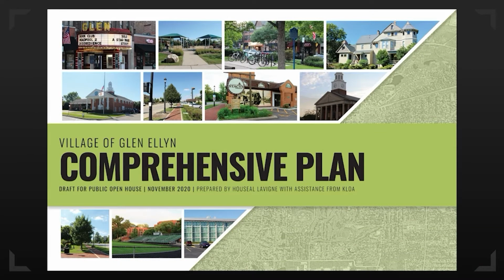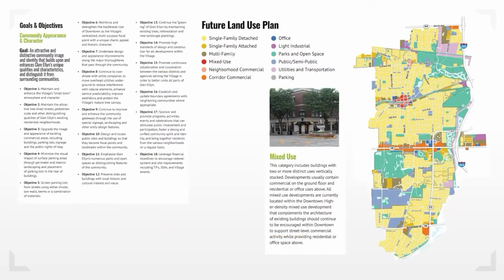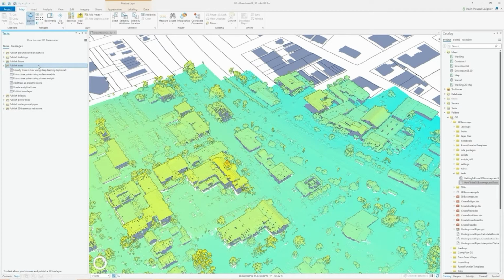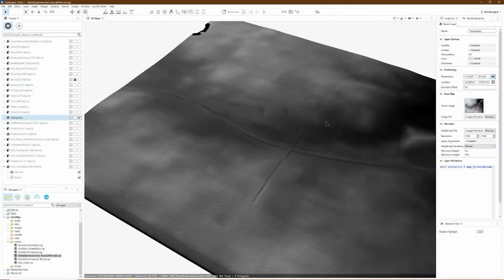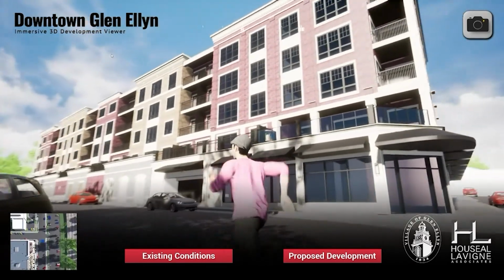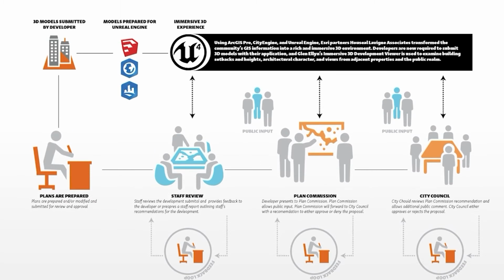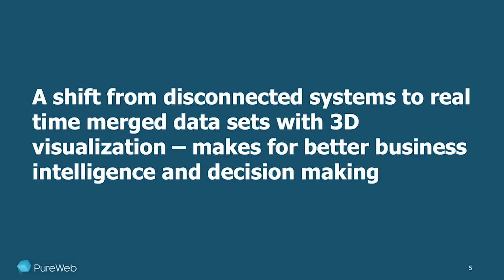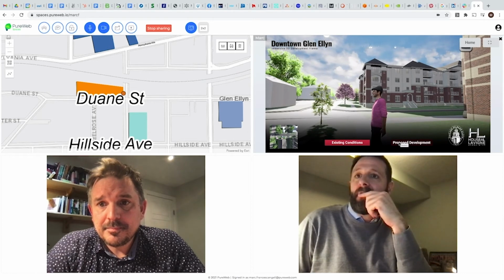Evaluating Development Proposals with 3D GIS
Downtown is the heart of Glen Ellyn and this Chicago suburb’s central business district and source of community pride. The area is home to dozens of businesses and numerous residents that reside in mixed-use and multi-family buildings scattered throughout the area. Maintaining the established and desirable character has been paramount in the community and has created a challenge for new development and investment that has been considered necessary to strengthen downtown’s vibrancy. With concerns and opposition to proposed height, architecture, parking location, and building materials, local developers often faced challenging approvals. Village planners believed a 3D planning tool would allow them to better evaluate proposals, and that an immersive 3D game-like experience could allow elected officials and decision makers better evaluate the appropriateness of a development within this important place in their community. Using ArcGIS Pro, CityEngine, and Unreal Engine, Esri partners Houseal Lavigne Associates transformed the community’s GIS information into a rich and immersive 3D environment. Developers are now required to submit 3D models with their application, and Glen Ellyn’s Immersive 3D Development Viewer is used to examine building setbacks and heights, architectural character, and views from adjacent properties and the public realm.